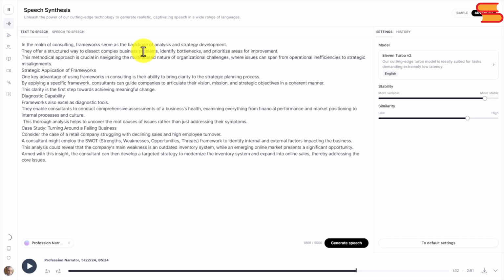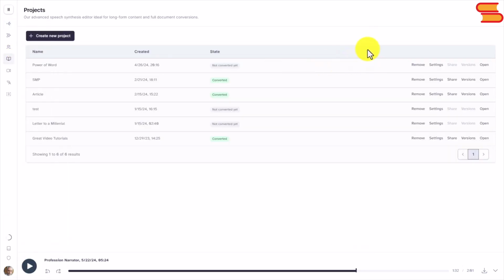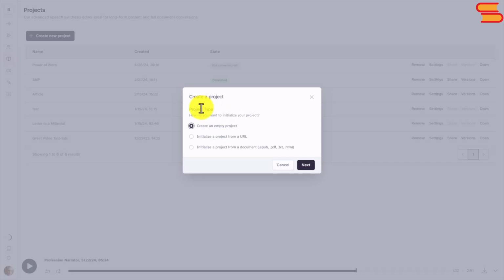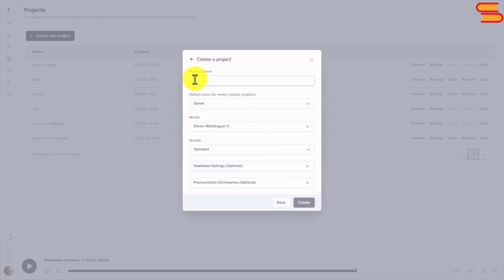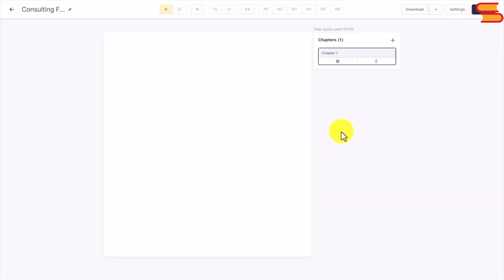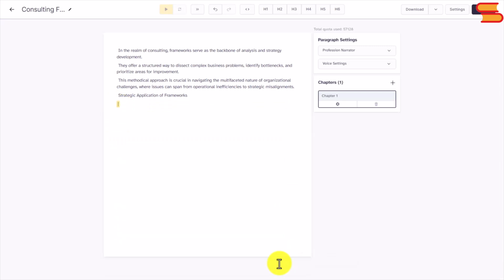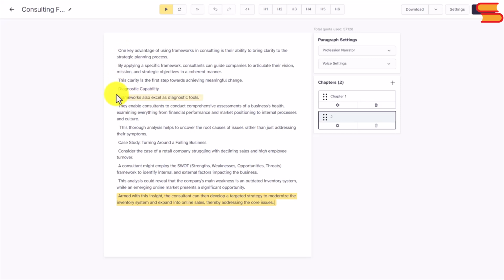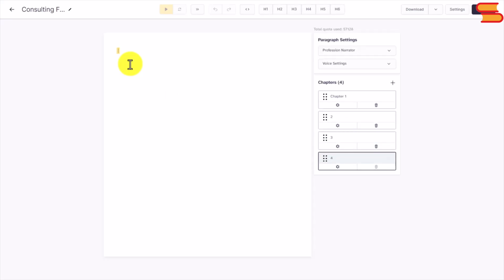Using Projects in Eleven Labs | Secondary Skills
Master the art of using projects in Eleven Labs with this Secondary Skills Eleven Labs Workshop video. Discover how to organize and manage your audio projects efficiently, making your workflow seamless and professional. Perfect for creators working on audiobooks, podcasts, or large-scale audio tasks.